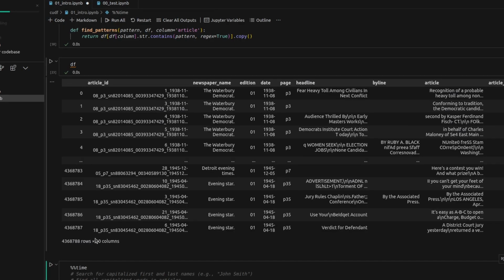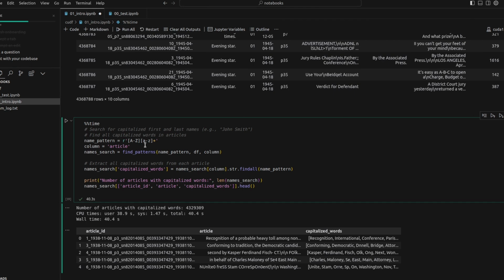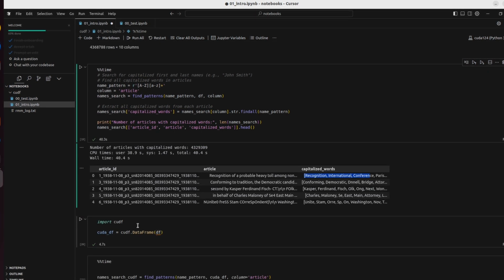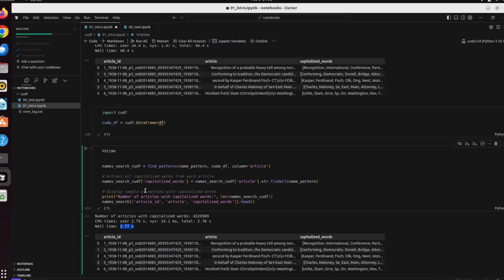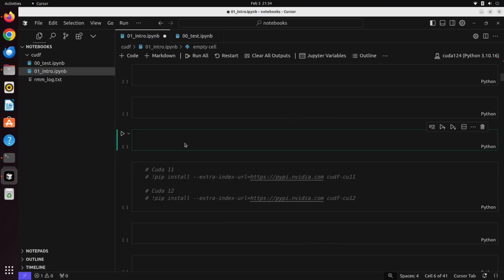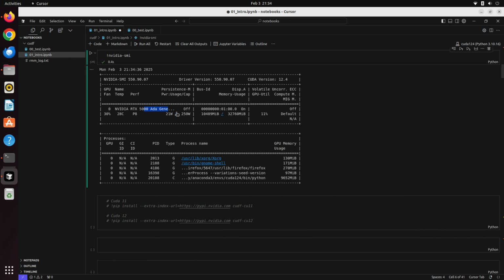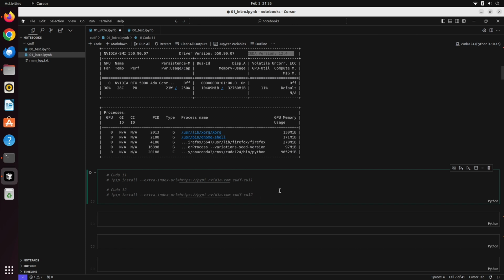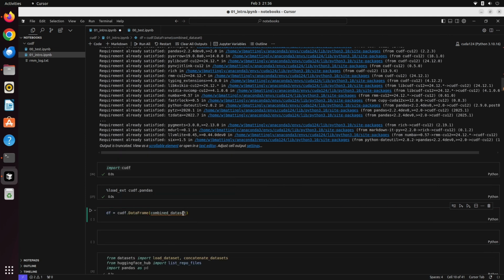Accelerate Your Pandas Data Analysis with RAPIDS cuDF: Using Pandas 500x Faster! (Episode 02)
In this video, we explore how you can dramatically speed up your data analysis using cuDF, a library that allows you to use pandas on your GPU with zero coding changes. Learn why scalability is essential and see a real-world speed test comparison between CPU and GPU performance. We'll also discuss how cuDF fits within the ecosystem of data processing tools like Pandas, Dask, and Polars. Plus, we'll guide you through the installation process and show you how to set up cuDF in your system.

00:00 Introduction to Faster Pandas
00:23 Understanding Scalability Solutions
01:03 The Limitations of Pandas
03:10 Alternatives to Pandas: Dask and Polars
04:14 Introducing cuDF and GPU Acceleration
05:00 Real-World Speed Test: CPU vs GPU
07:57 Setting Up Your Workstation
09:43 Installing and Using cuDF
11:58 Conclusion and Next Steps